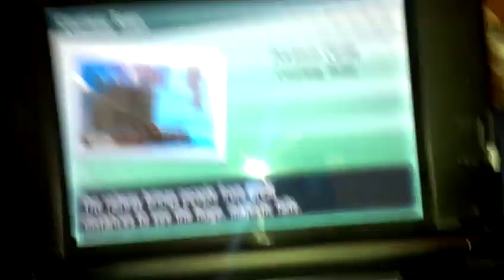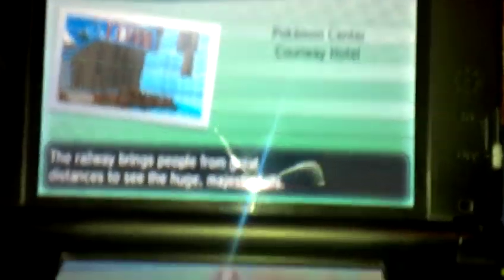Pokemon X and Y: Where to Find Gyaradosite(Gyarados Mega Stone)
This one is really easy! Just remember it has to be around 8 P.M. to the the Mega Stones.
Ok there are 2 extra requirements that I forget to mention.
1. You need to beat the E4
2. You need to take the train in Luminose City to Kiloude City and partake in the Battle Mansion until you get to like Round 1 or so, the battles are really easy. After that you can retire from the Battle Mansion and go to the North of the City where the benches and the small pond is. Your Rival should be there were he/she will battle you. After that go to Anistar City and talk with the Prof. at the sundial!